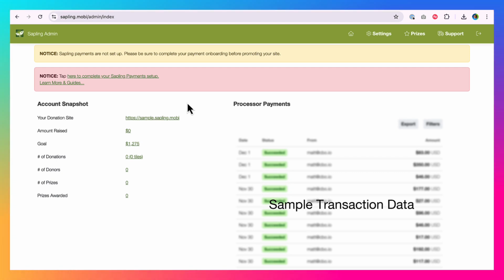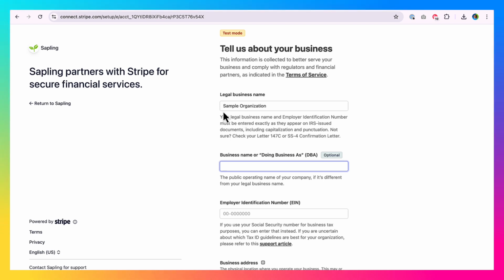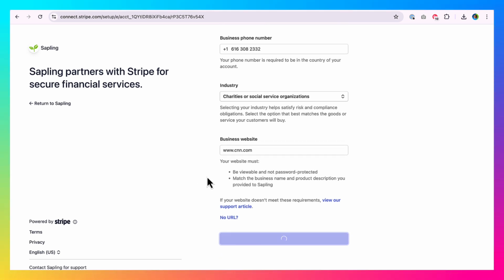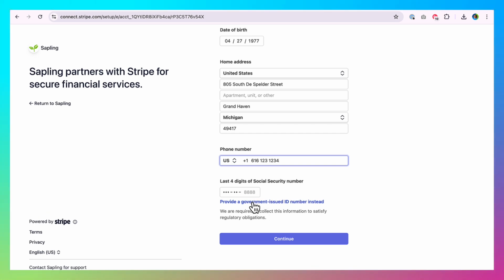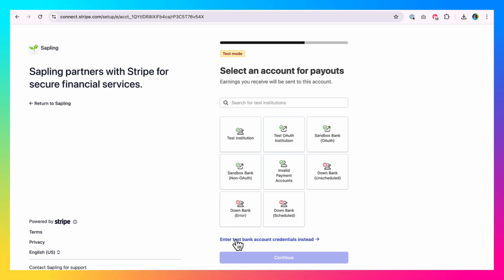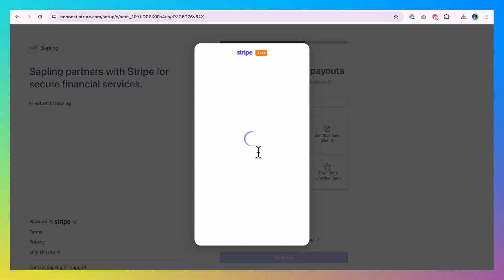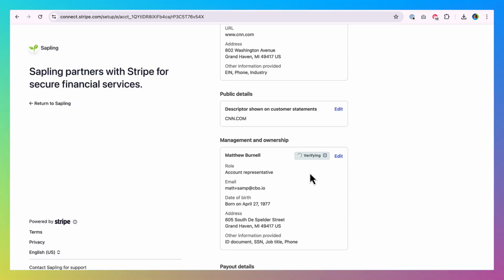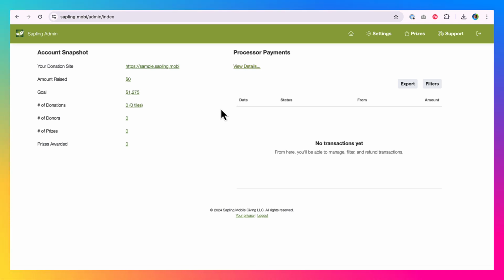Sapling: Setting Up Payments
Matt from Sapling walks through setting up your secure payments.